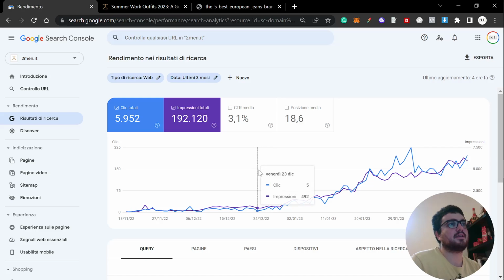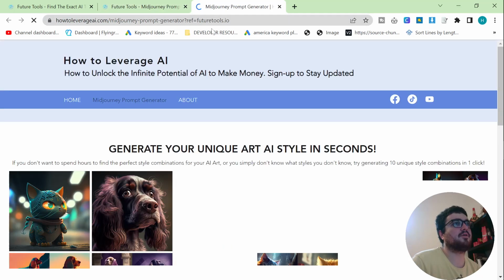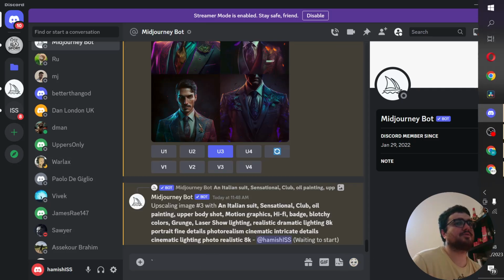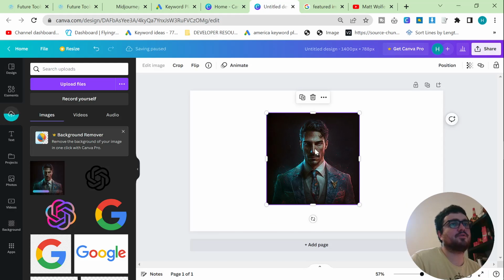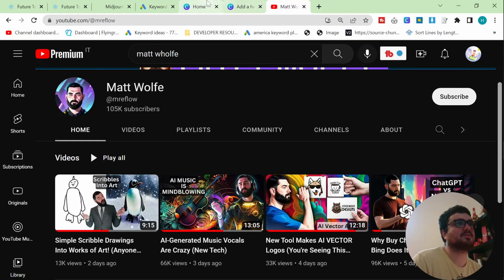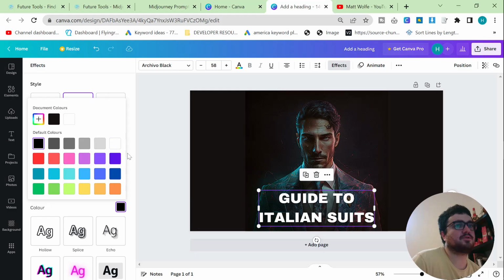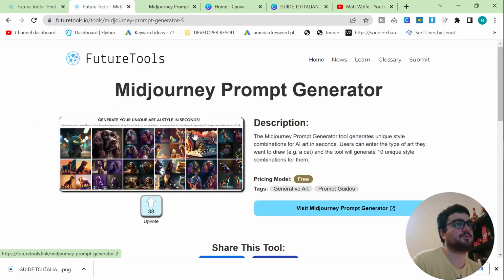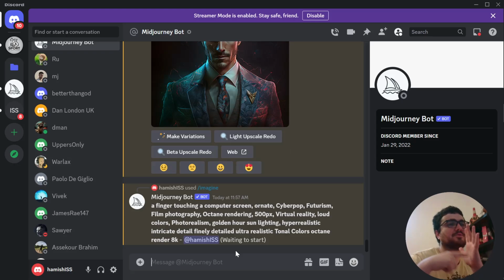Using MidJourney To Rank on Google Easily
The Best ChatGPT Prompt For SEO Everyone is talking about ranking using ChatGPT, but which other AI tools can we leverage in order to increase our website's SEO?

This video will discuss the use of midjourney in order to rank blog posts, by "getting the click" - Getting the click simply means that someone decides to click on your blog post image, instead of someone elses.

This can lead to the starter traffic on a blog post that is needed to grow the blog post even further, so it's definitely an important part of the puzzle. If you have a bad image, you may not get the click, and you may not grow your website as quickly or as easily

The idea here is very simple, we get our niche, we create an AI generated image using midjourney, then we slap some text on it using canva, give it a keyword friendly name, and upload it to our Blog.

@mreflow  (Amazing content definitely check him out)

This is definitely a less thought about aspect of SEO, meaning we can very easily get the advantage over our competitors by creating incredibly clickable images that will lead to much more traffic on our website.

Chapters:

0:00 Leveraging AI tools to get the click on your blog
0:36 Why image SEO is important
1:52  The MidJourney Prompt Generator
2:30 Creating the featured image
4:00 Editing the image into a featured image using Canva
7:20 How this method can viral